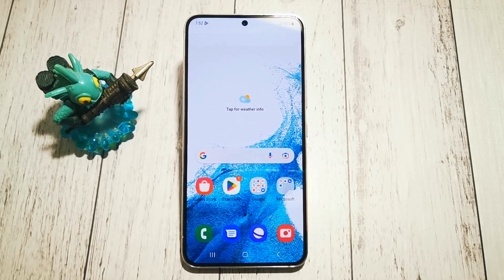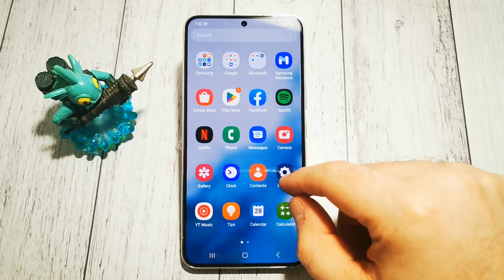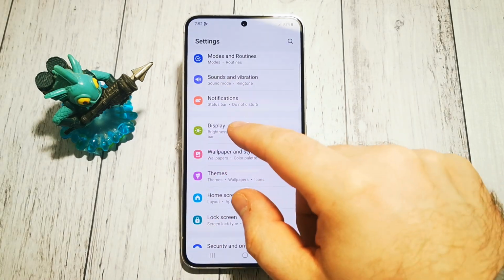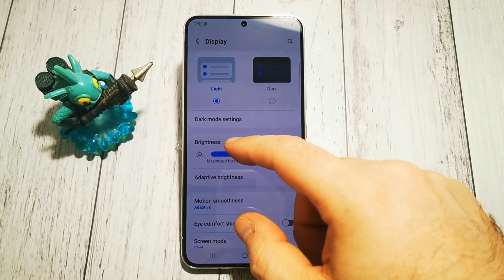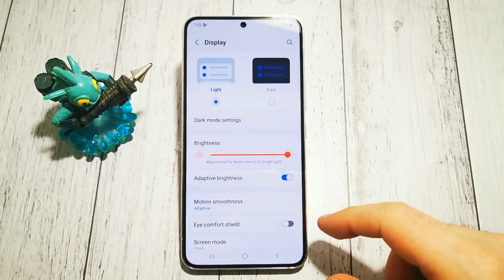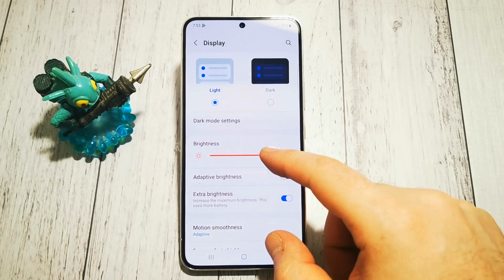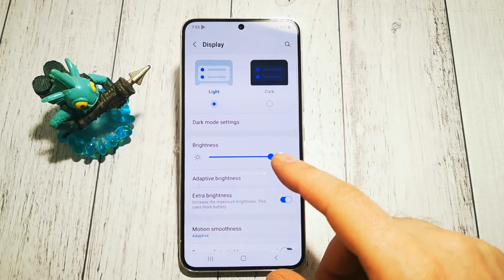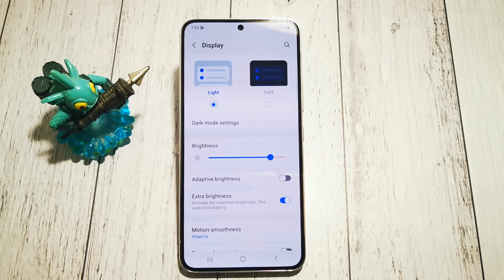SAMSUNG GALAXY S22: How to turn off adaptive brightness | Quick Guide